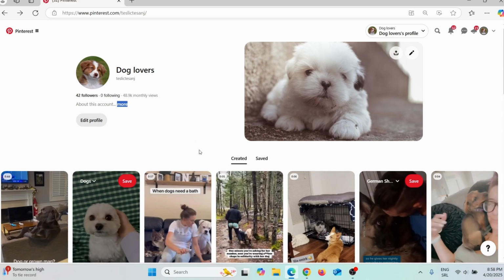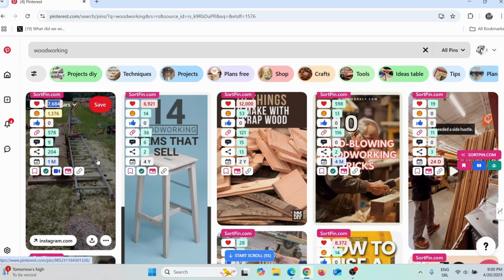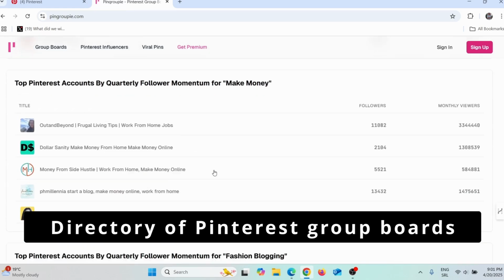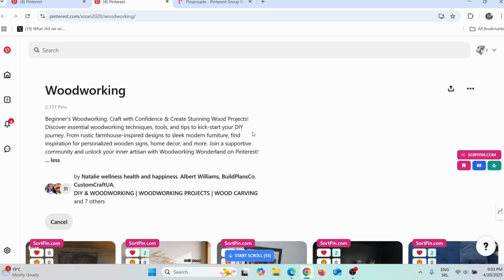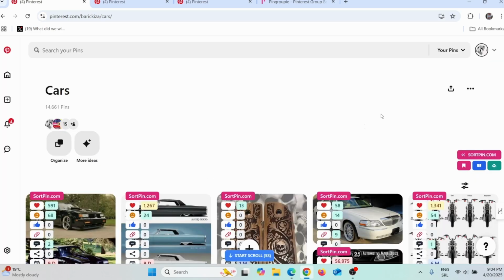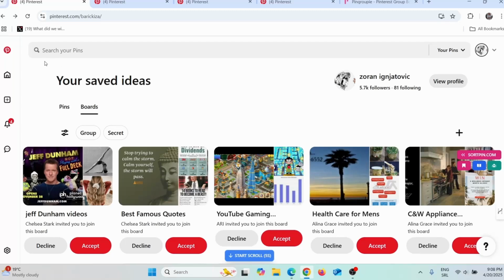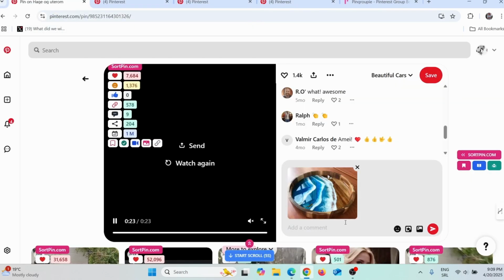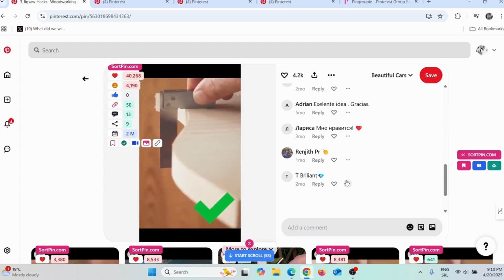This Is How I Get Pinterest Followers Organically (FREE Methods)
This is how I get Pinterest followers organically and free.

In today's video I will show you four methods that I use to get pinterest followers organically. All four methods give good results, the first two are better for traffic and the second two are better for growing the pinterest page. All methods are completely free and beginner friendly.